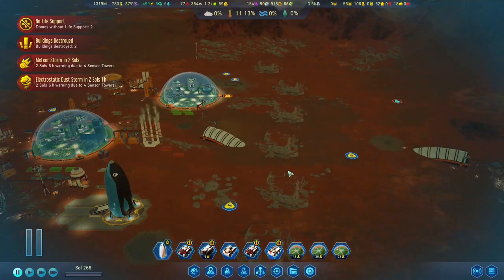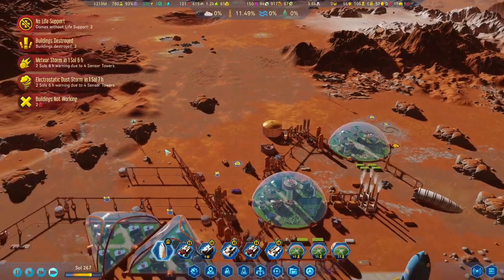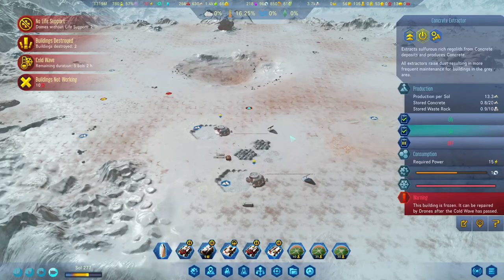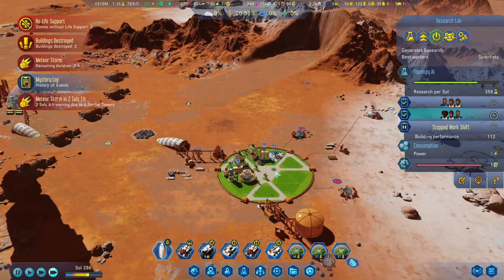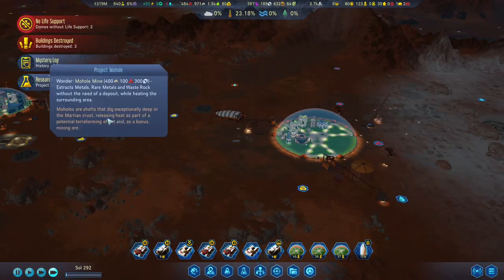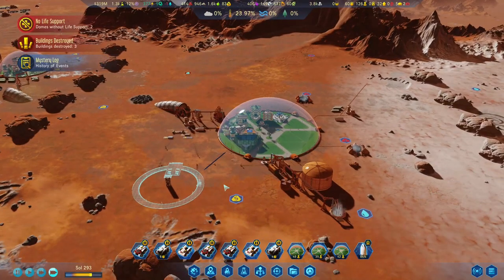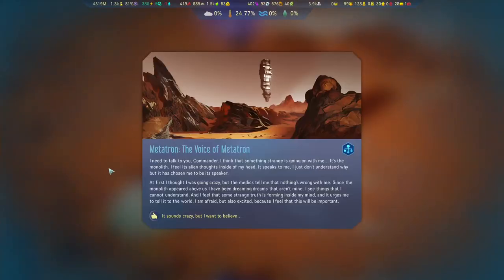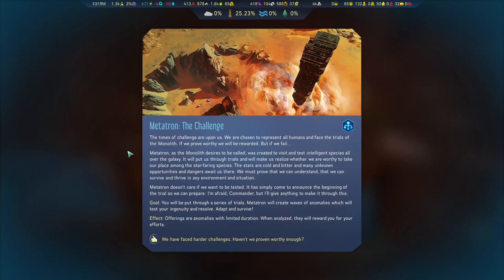The Metatron! | Surviving Mars | 1000% difficulty challange | Ep 19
A big object appears above the colony!